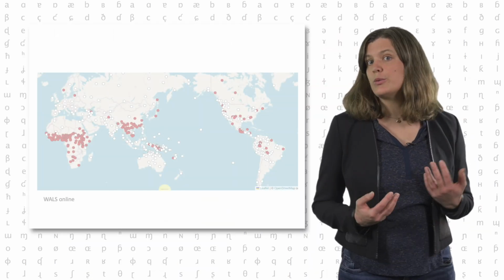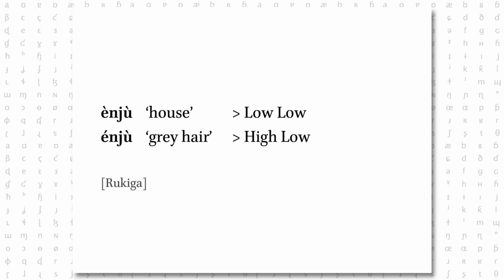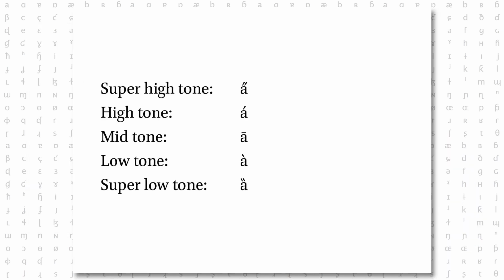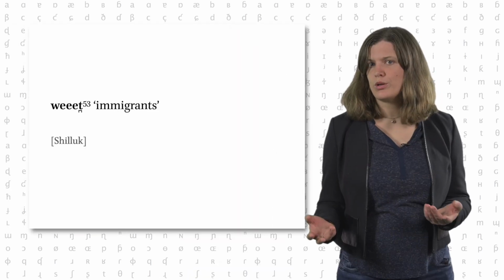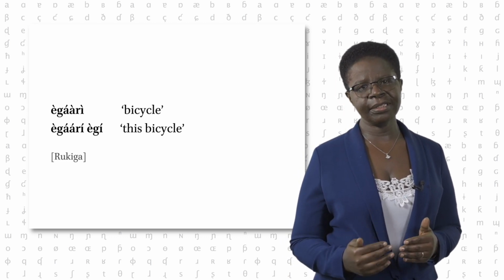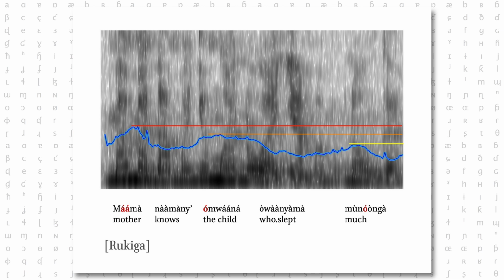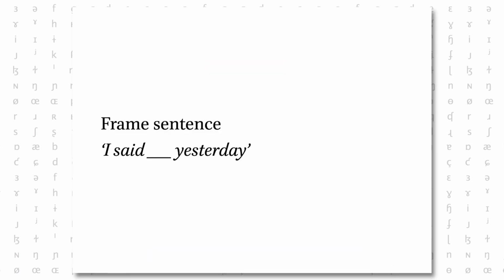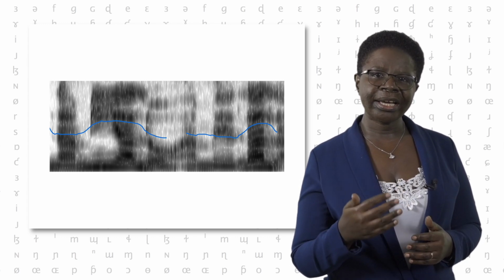Hearing and transcribing tone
Have you ever struggled to hear tone correctly? Or do you even avoid working on tone languages because you don’t know how to deal with tone? No need to worry, in this video Allen Asiimwe and Hilde Gunnink take you through the basics on the functions of tone and how you can identify and transcribe tone correctly.

This video has been made possible through funding by a Una Europa Africa Partnership Seed Fund for the ELSEA project - a collaboration between Allen Asiimwe, Lotta Aunio, Saudah Namyalo, Bert Remijsen, and Jenneke van der Wal - and support from Leiden University, and was created by Marit Geluk.